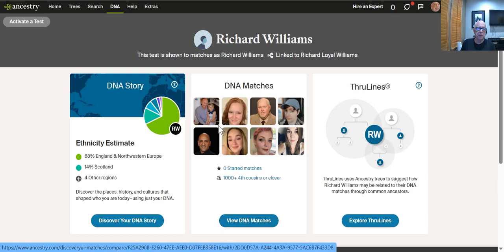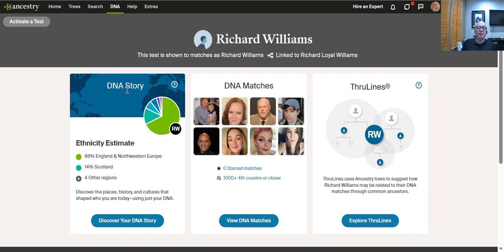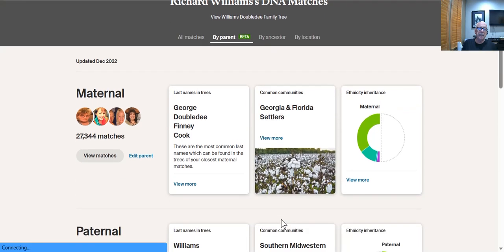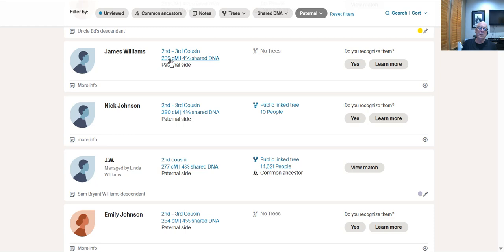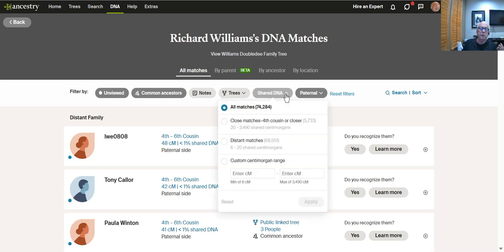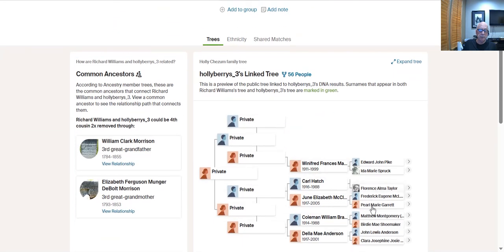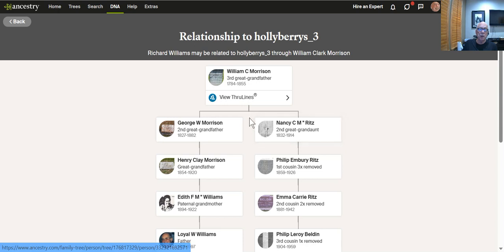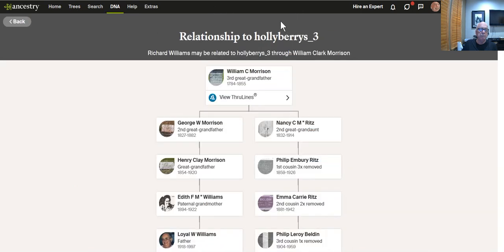Ancestry.com: Daily DNA Routines 1 of 3